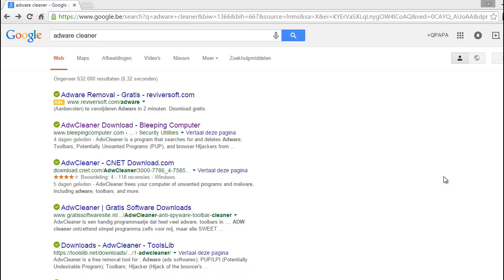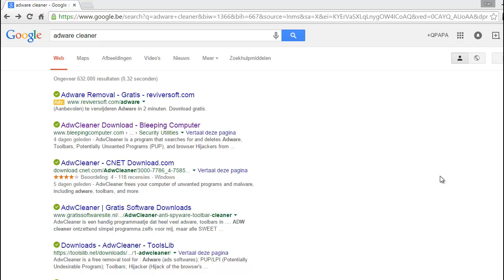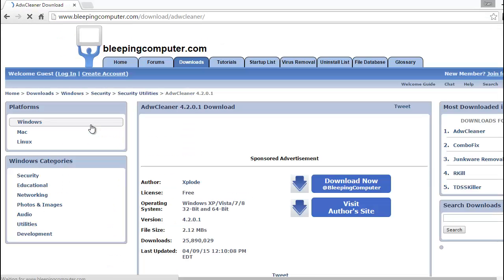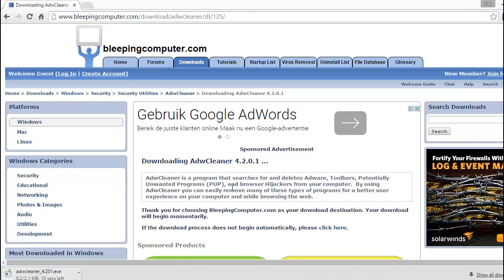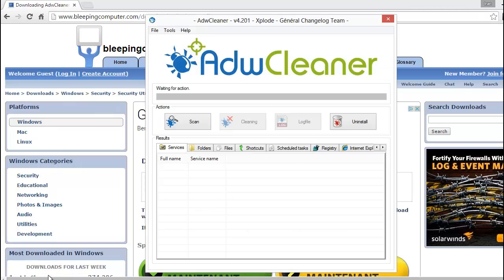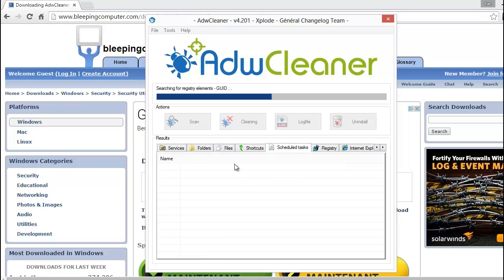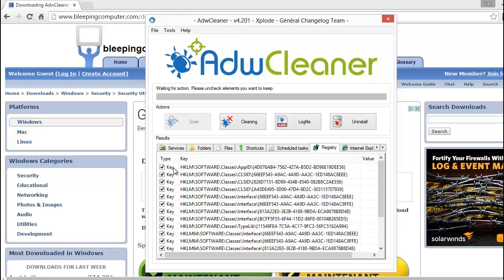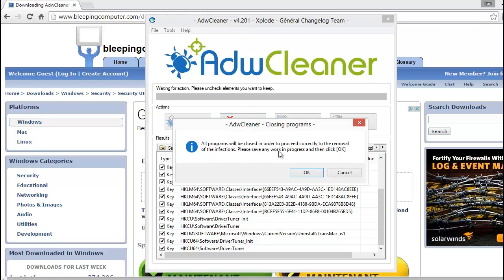Adware cleaner 2015( How remove bad software from your computer )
Adware cleaner 2015 ( How remove bad software form your computer of laptop )

best adware remover for you computer and laptop,
AdwCleaner is a program that searches for and deletes Adware, Toolbars, Potentially Unwanted Programs (PUP), and browser Hijackers from your computer.  By using AdwCleaner you can easily remove many of these types of programs for a better user experience on your computer and while browsing the web.

Adware cleaner 2015,Adware cleaner 2015, Adware cleaner 2015,